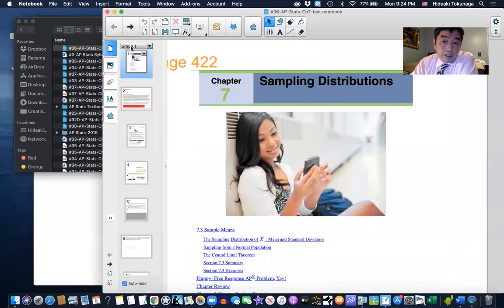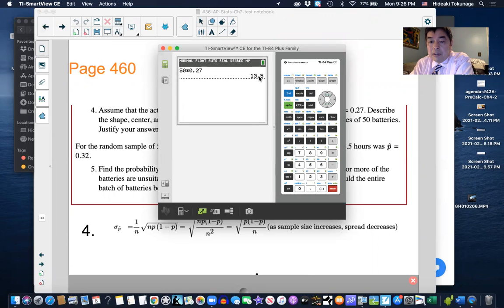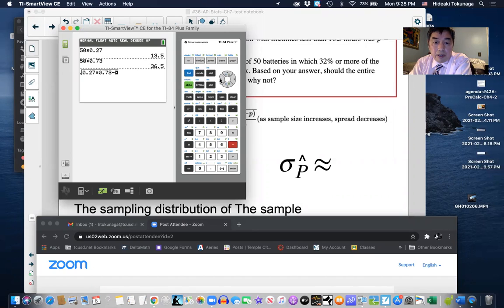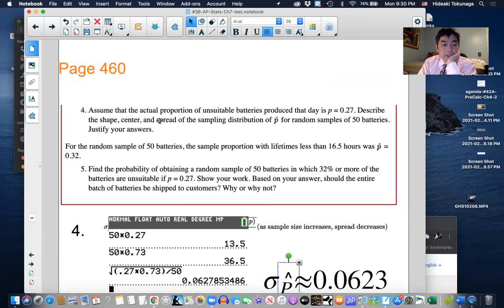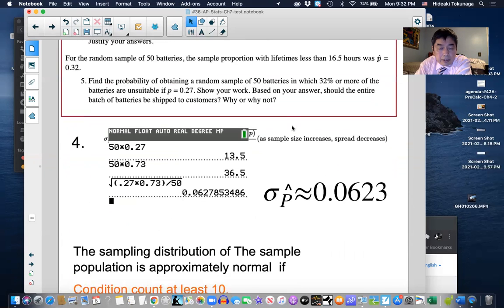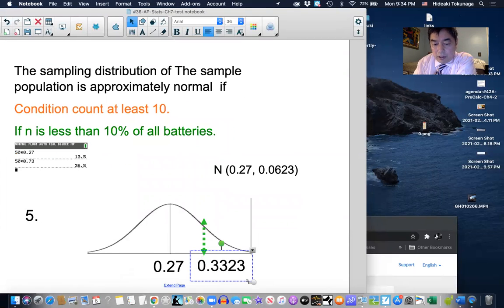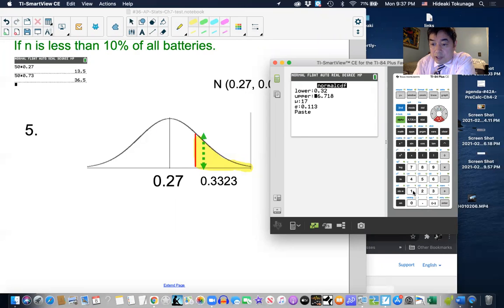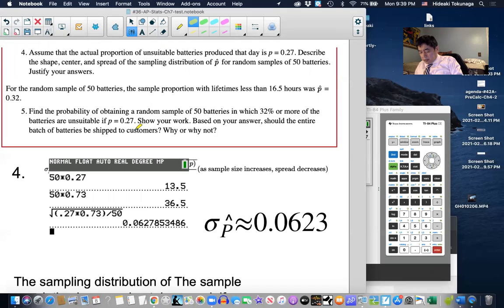AP Stats Ch7 Test Review3